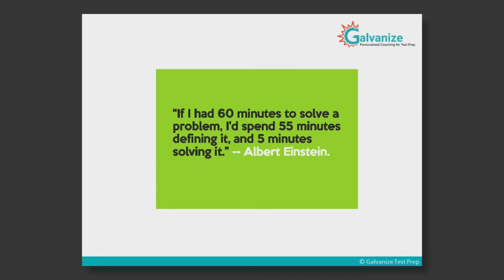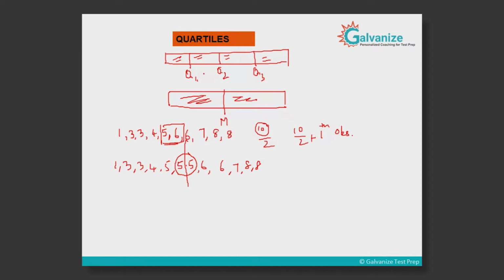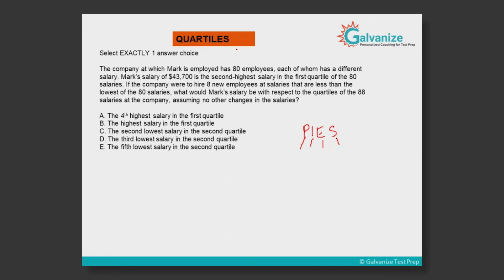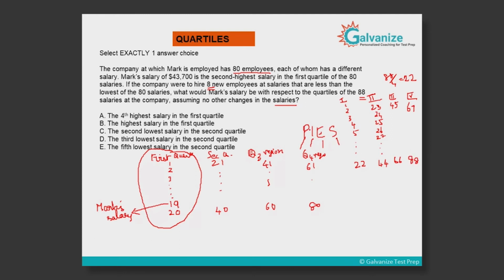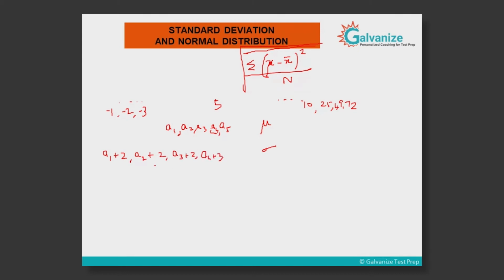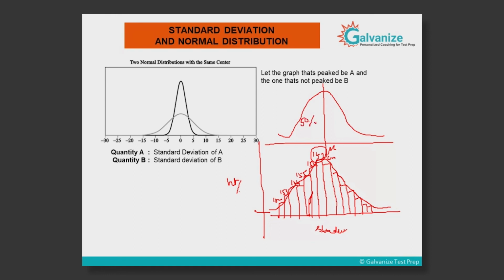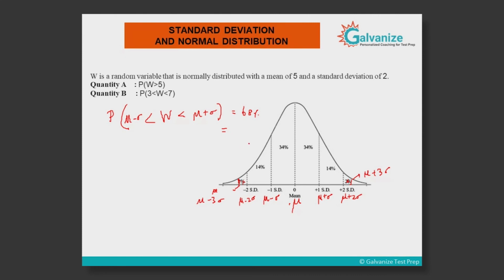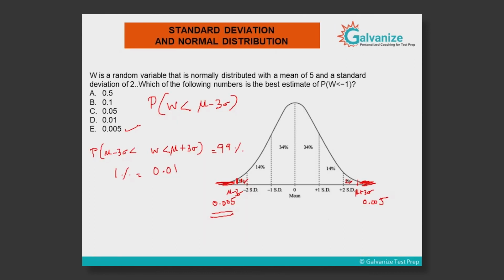Tackling Quartiles | Crack GRE Quant Section | Galvanize GRE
Our company focuses on helping students live their study abroad dreams by providing the following services:
Expert Counseling : We believe every student is unique, and deserves to attend the best university for their profile.
Tests Preparation : Ace standardized tests with our personalized courses. Plus, avail a neat discount when you register for the TOEFL!
Admissions Assistance: Our world-class university experts & essay specialists will help you submit your best applications ever.
Education Financing: No student should be left behind for want of money. We'll help you get loans at low interest rates.
Pre Departure Session: Based on your origin country, we can guide you for Student Visa, Travel & ForEx services.
Value Added Services: Based on your destination, we can help set up your Bank Account, SIM Card & Accommodation services.